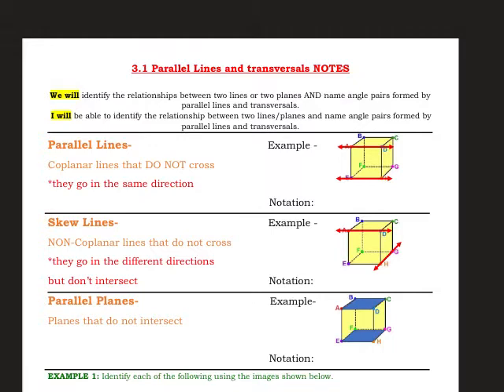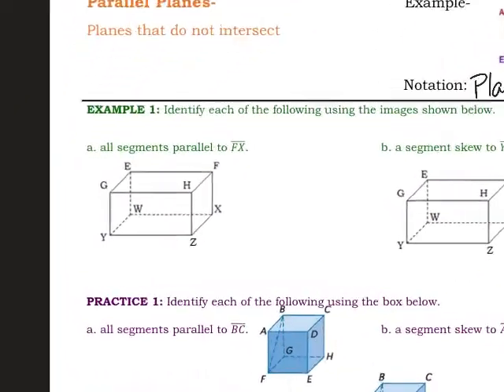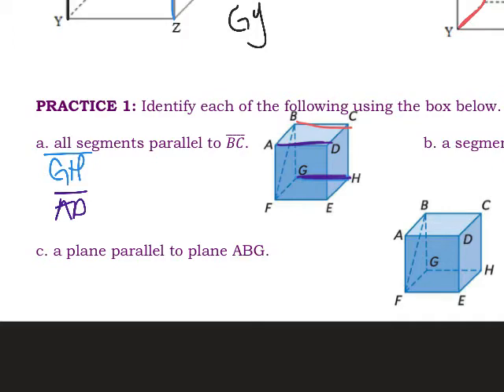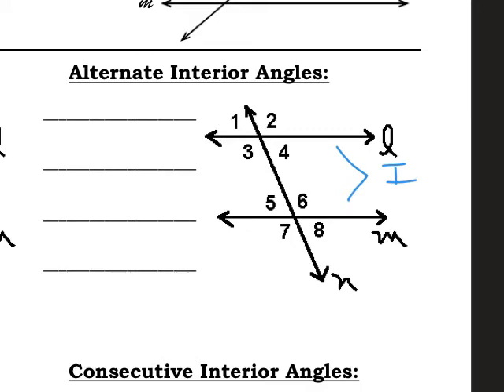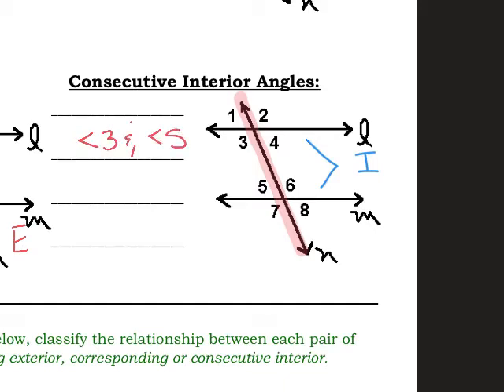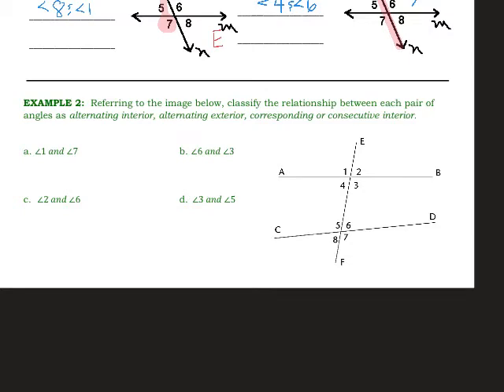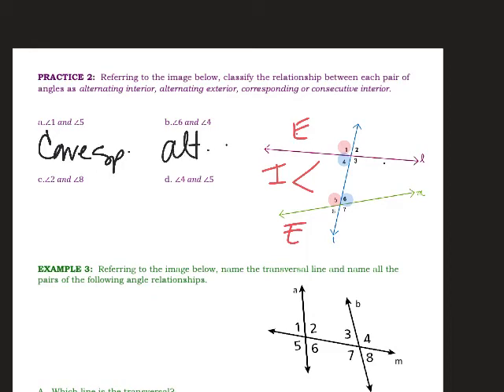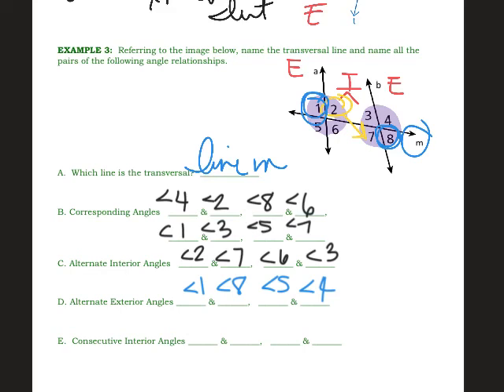3.1 Lines and transversals NOTES 21.mp4